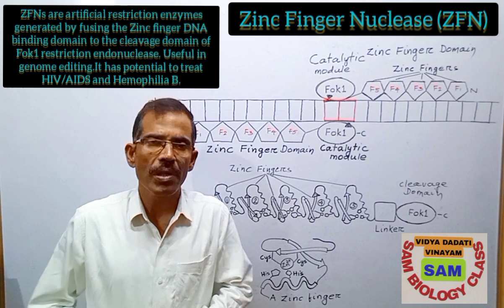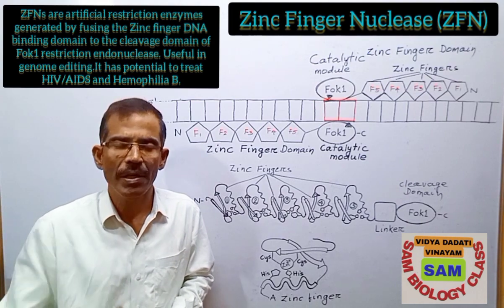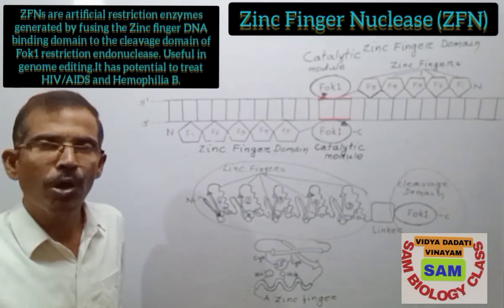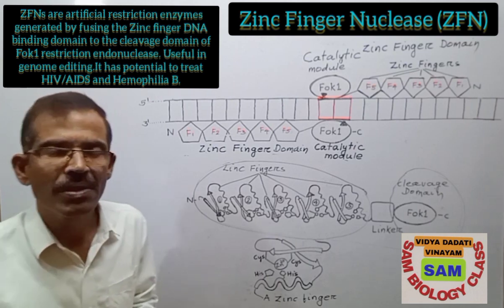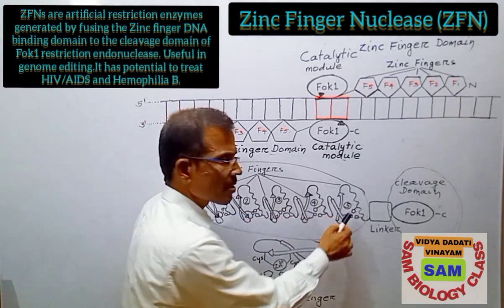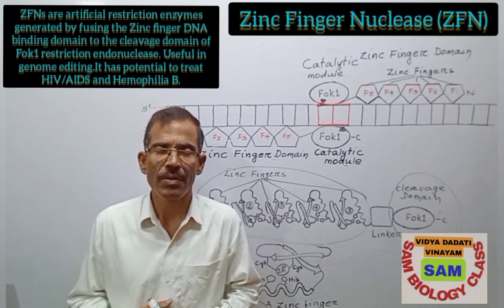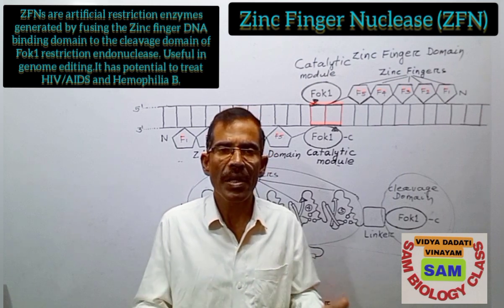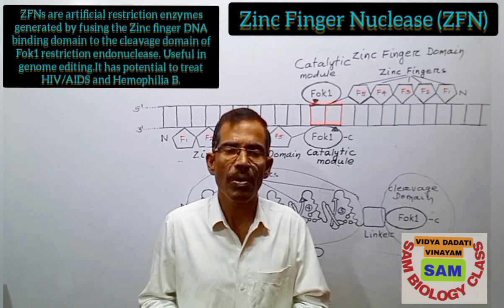ZINC FINGER NUCLEASE @SAM BIOLOGY CLASS.